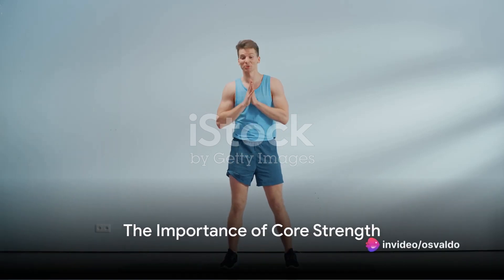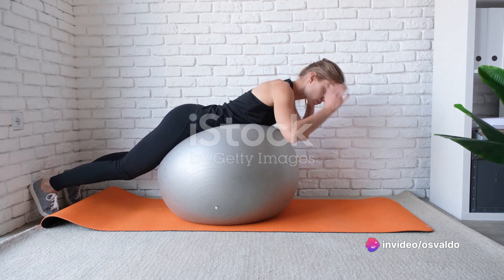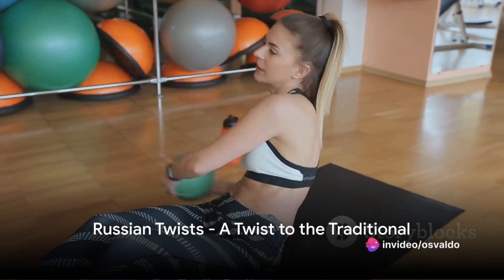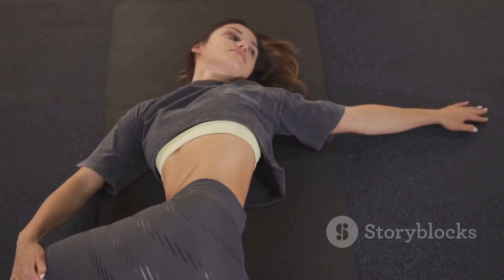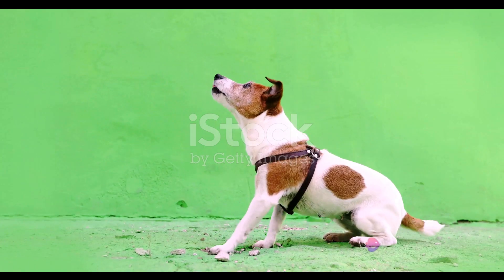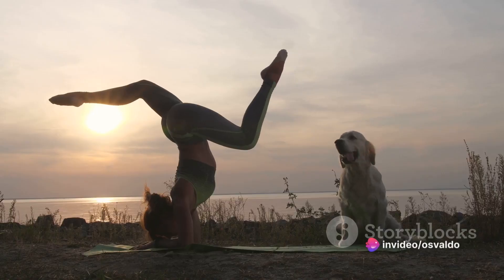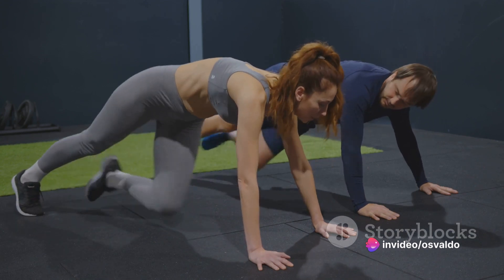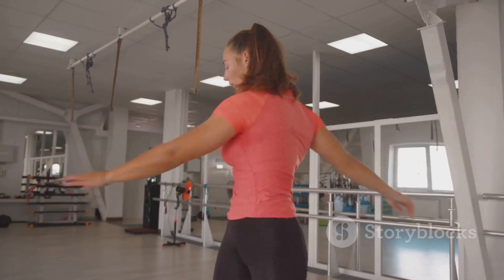Core Power: 5-Minute Strengthening Exercises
"Welcome to Core Power: 5-Minute Strengthening Exercises! In this quick yet effective workout, we'll guide you through a series of core-strengthening exercises designed to target and tone your abdominal muscles. Perfect for busy schedules, these exercises can be done anytime, anywhere, to help you build core strength and stability. Join us as we unleash the power of your core in just 5 minutes. Watch now and feel the burn!"